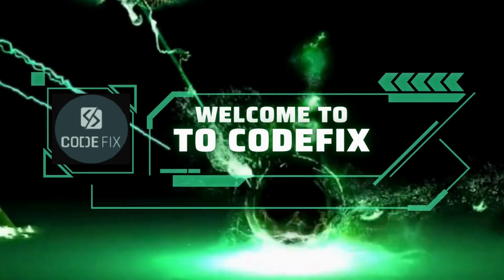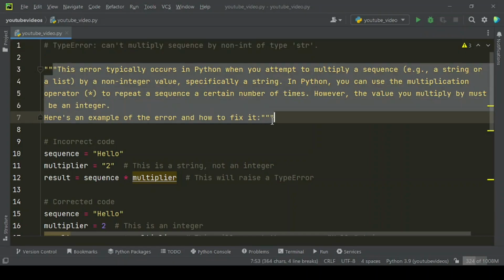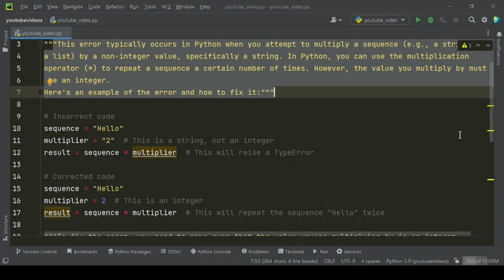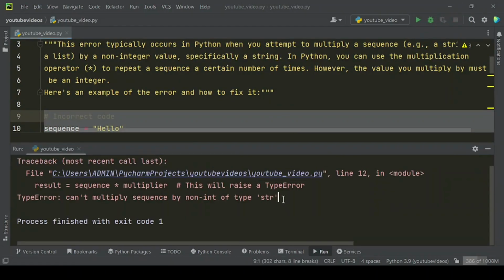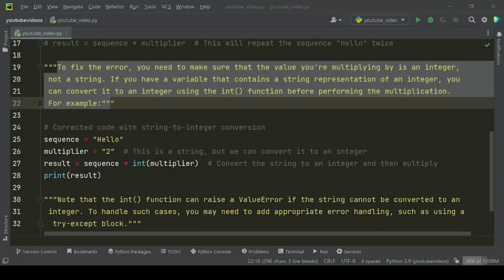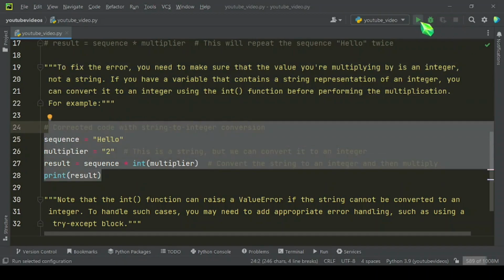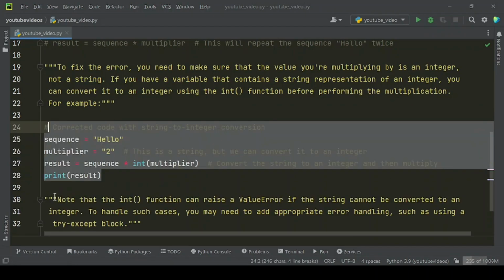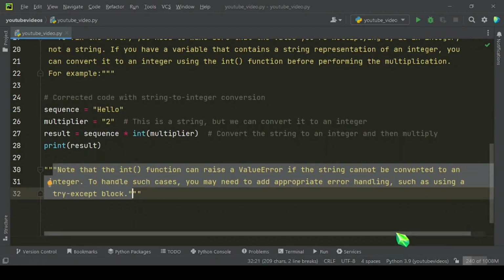Understanding and Resolving :TypeError can't multiply sequence by non int of type 'str'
Discover how to tackle the TypeError: can't multiply sequence by non-int of type 'str'. This video provides a clear understanding of the error message and offers practical solutions to resolve it. Whether you're a beginner or an experienced programmer, understanding this common Python error is essential for writing efficient and error-free code. Watch now to enhance your Python programming skills!pythonforbeginners